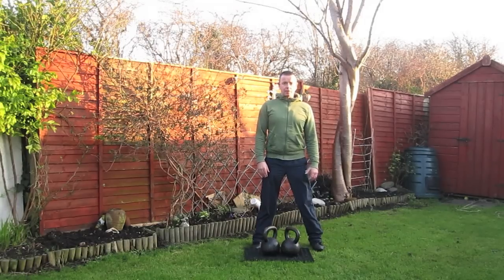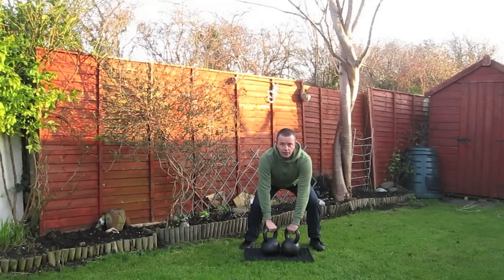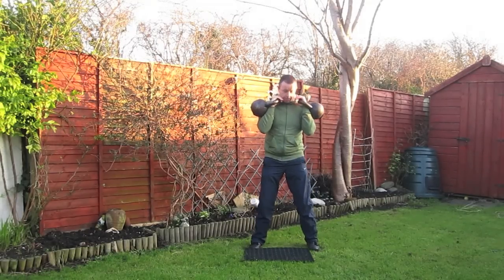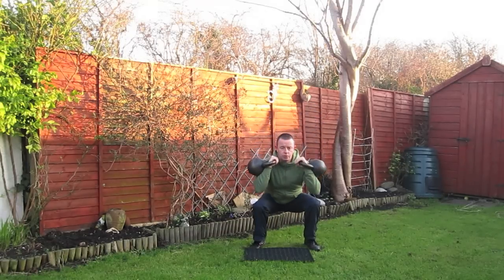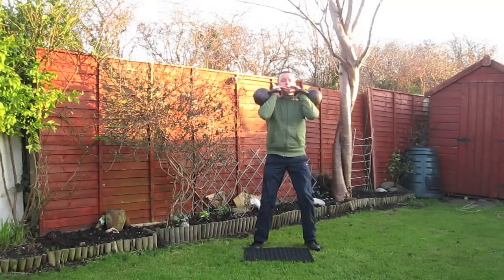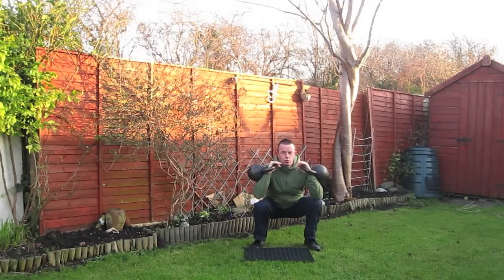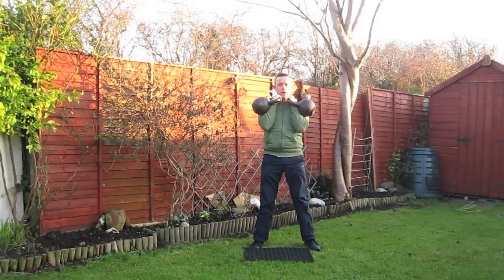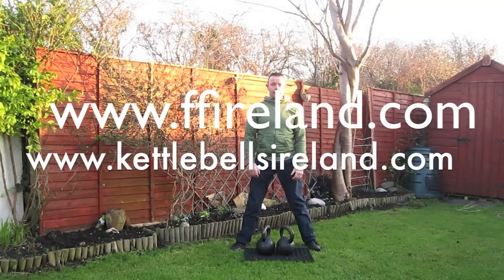FFI Double kettlebells front squat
In this instructional Shane shows how we teach the double kettlebell squat. This is a movement that challenges both the upper and lower body. The arms and shoulders will undergo a static contraction a